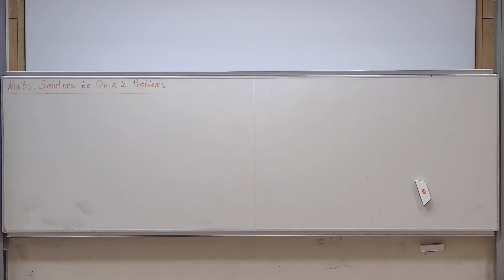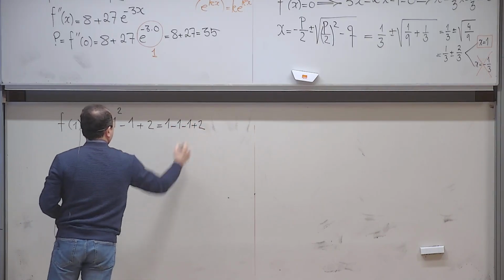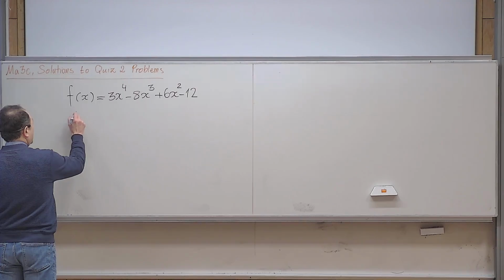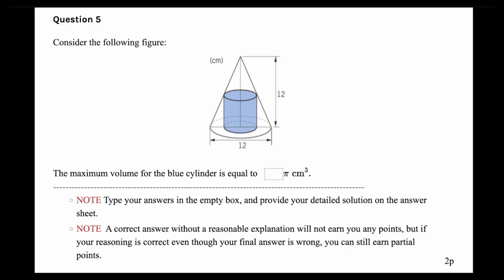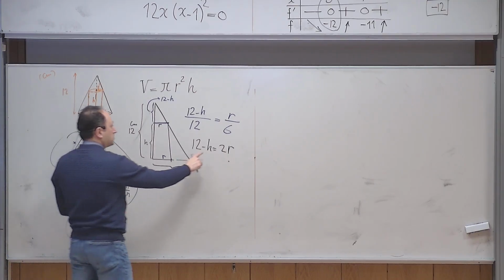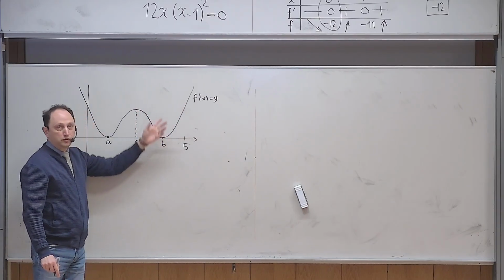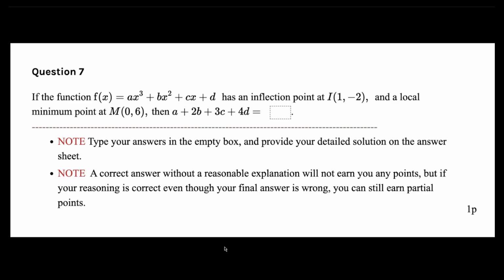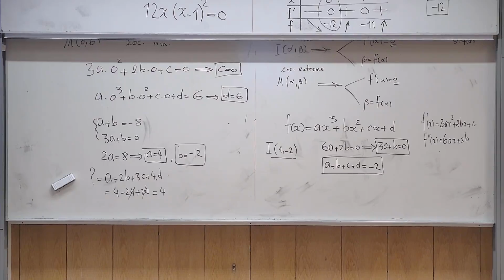Ma3c, Solutions to Quiz 2 Problems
I solve problems in Quiz 2.